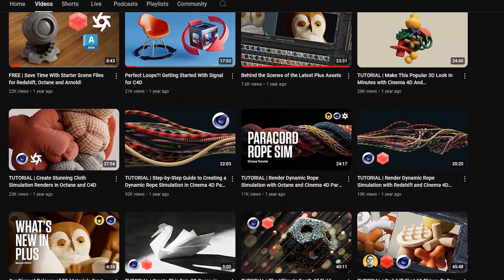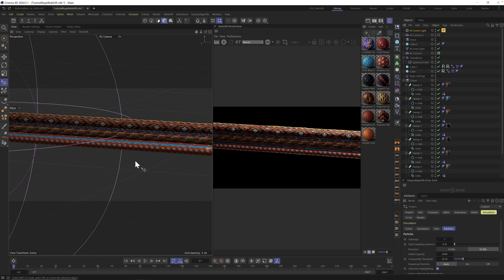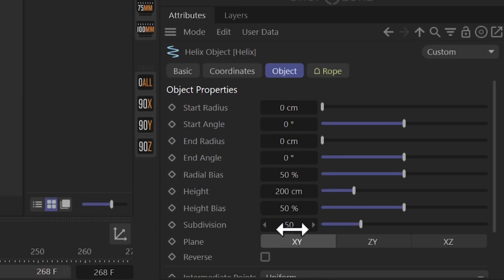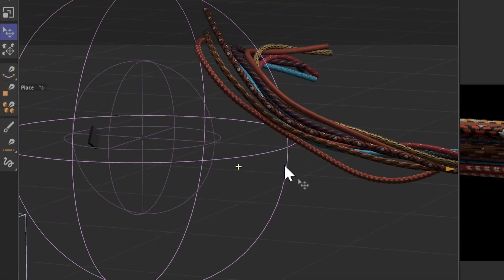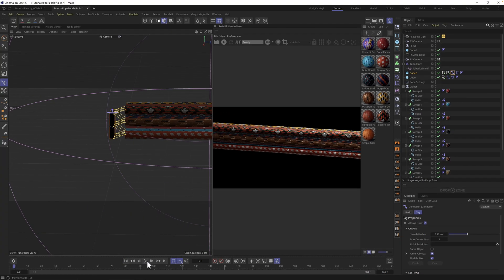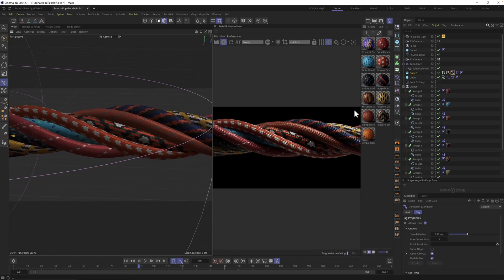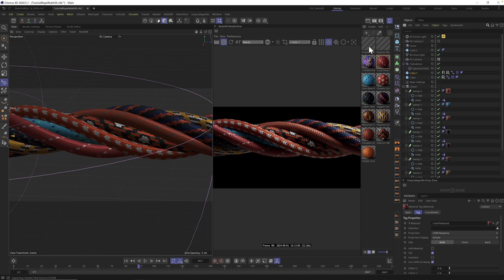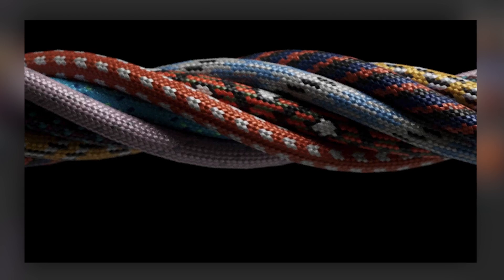Why Your Rope Sims Are Broken + How To Fix It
Have you watched one of our rope tutorials and noticed that the simulation doesn't work the same anymore? Nick can help you fix that!

Some recent changes to C4D has changed some things about how rope sims work, and with this quick tip you can figure out how to get things working again.

- Get started with Studio for FREE

0:00 Intro
0:30 The Fix
1:00 The Simulation
1:40 Updating Materials
2:13 Wrap-up